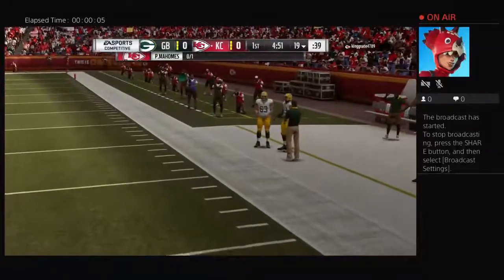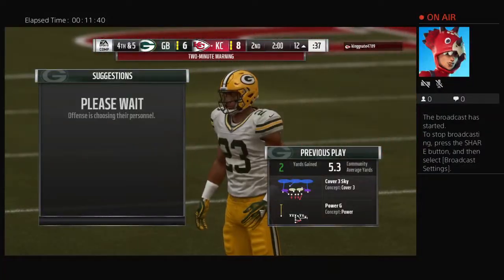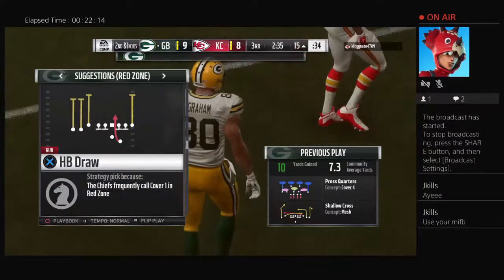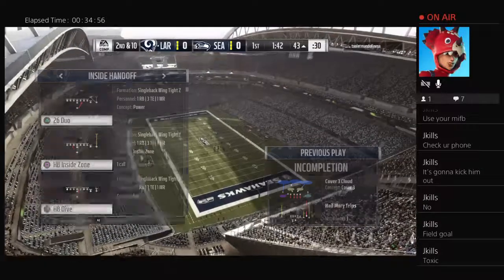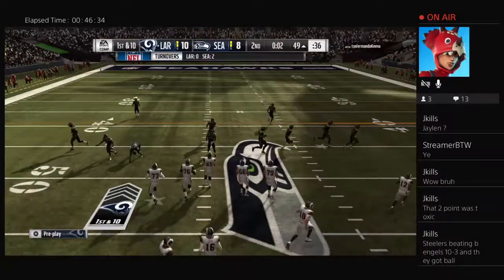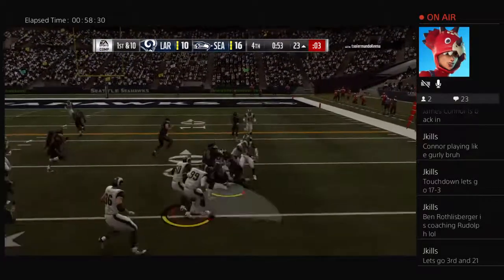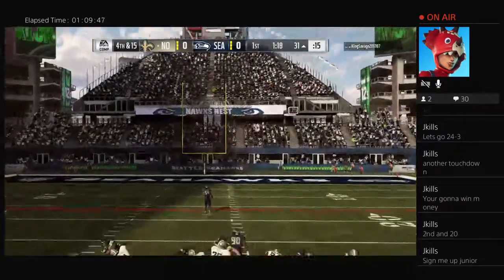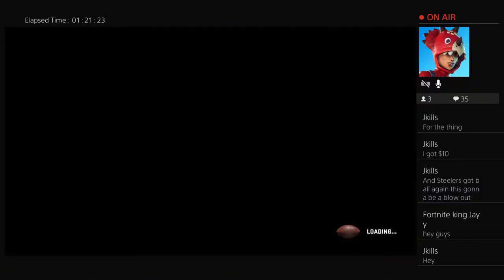Madden 19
hey cuties im live! come join